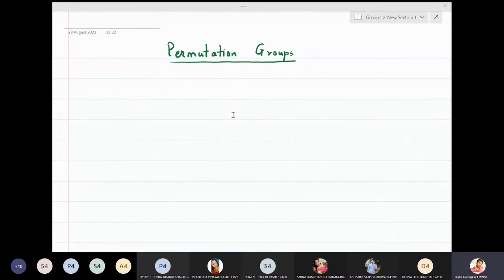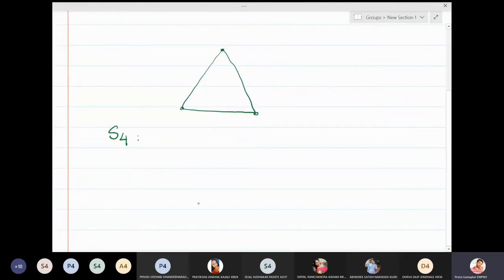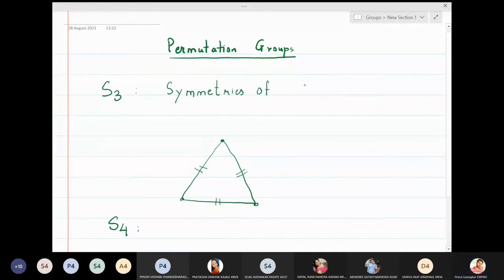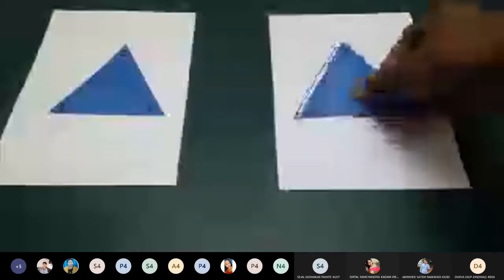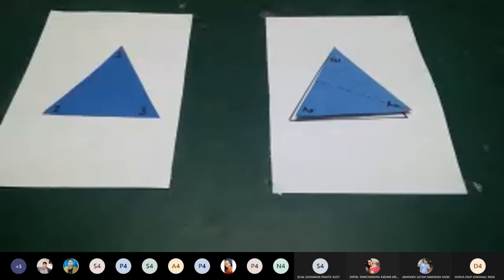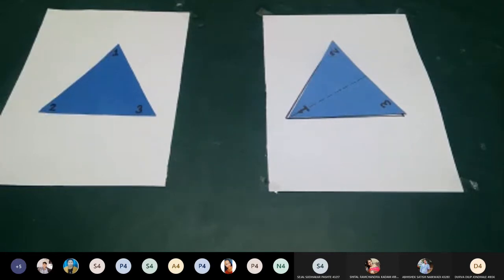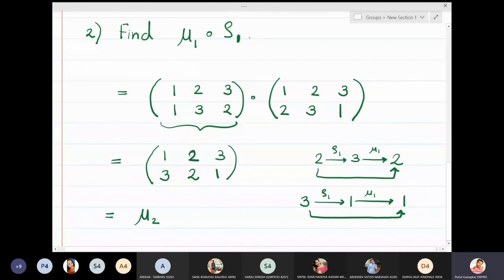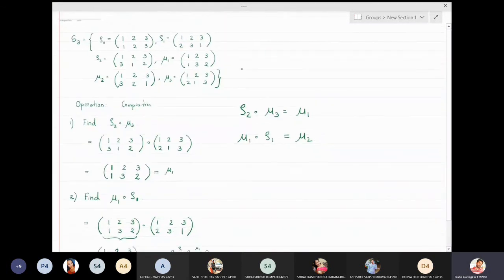Lecture 1 - Symmetries of Equilateral triangles